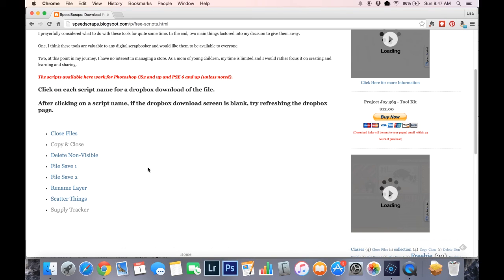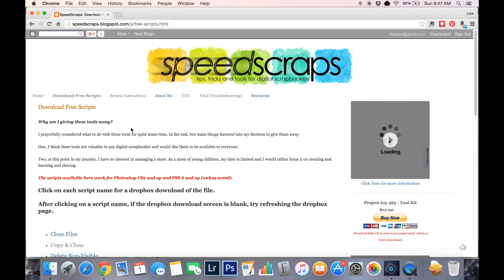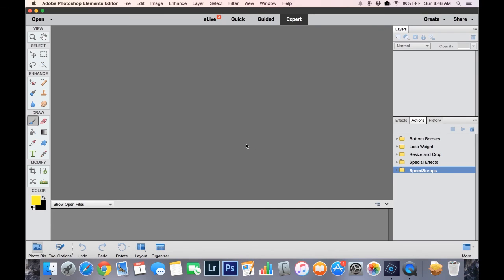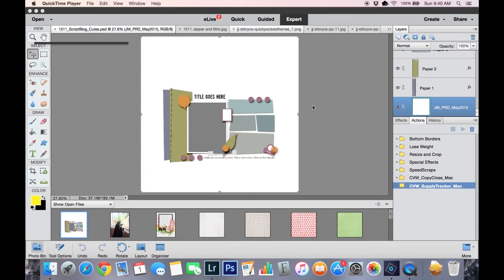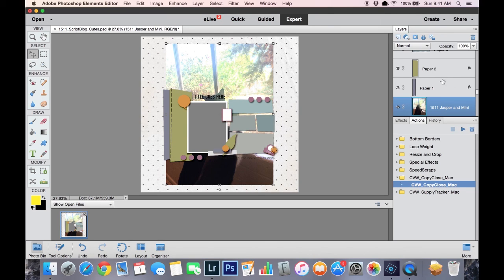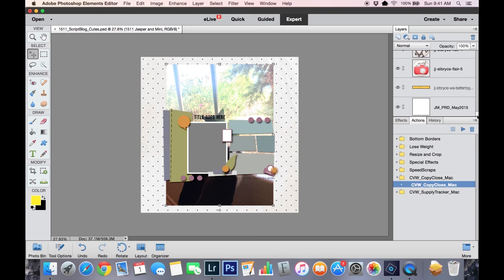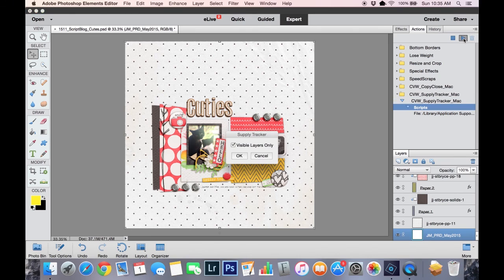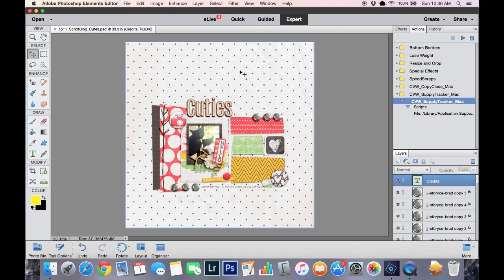Digital Scrapbooking with Scripts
One of my favorite digital scrapbooking tools I discovered early in my digital transition are the Copy & Close and Supply Tracker scripts. They can help immensely with your scrapbooking workflow.